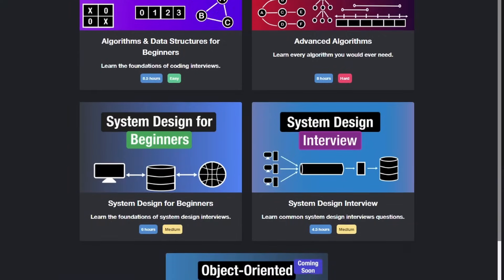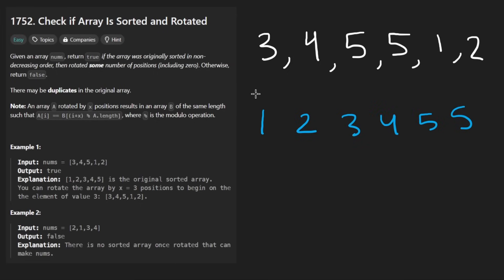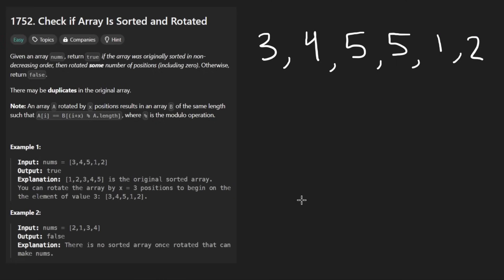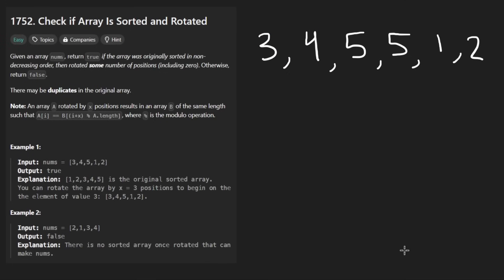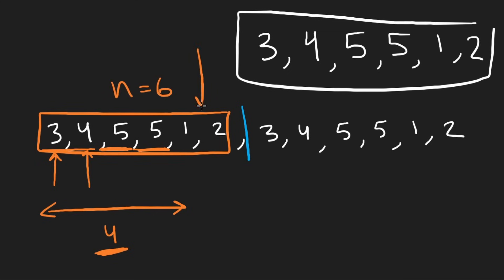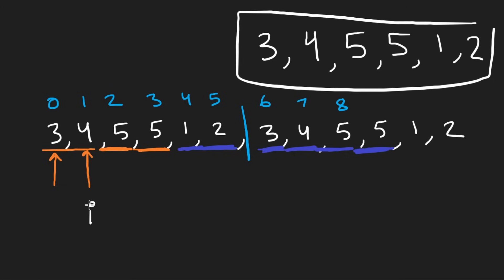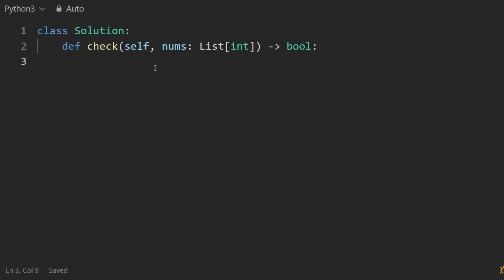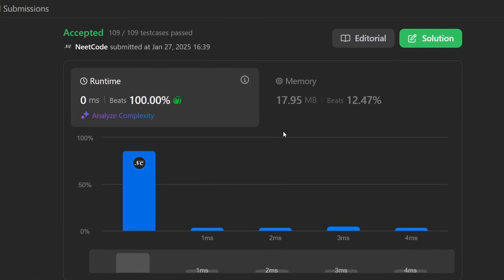Check if Array Is Sorted and Rotated - Leetcode 1752 - Python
0:00 - Read the problem
0:30 - Drawing Explanation
9:07 - Coding Explanation

leetcode 1752